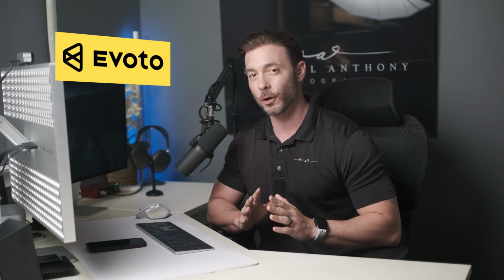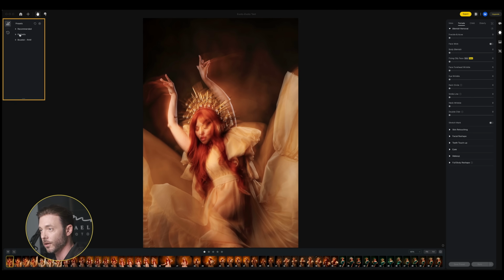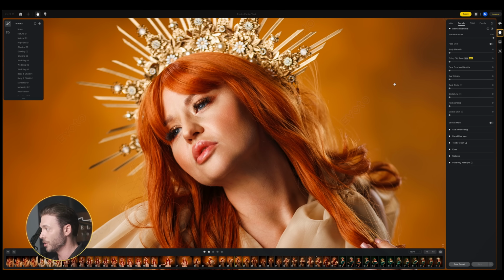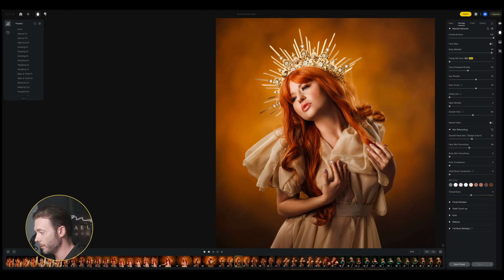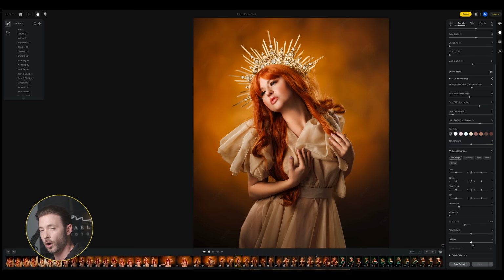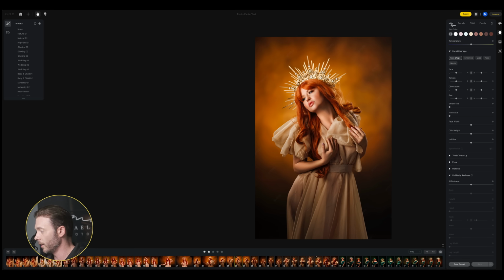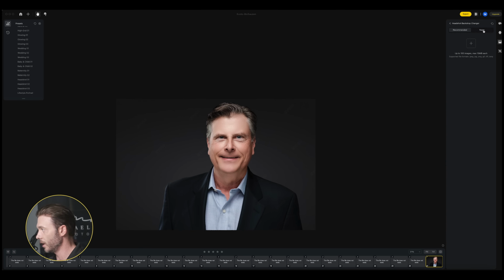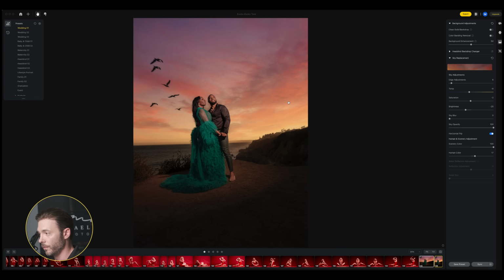MIND BLOWING AI Editing Software | Evoto AI Full Tutorial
Evoto-AI is changing the game. In this video I will show you how to use it to make happier client AND new revenue at the same time.

Other Links